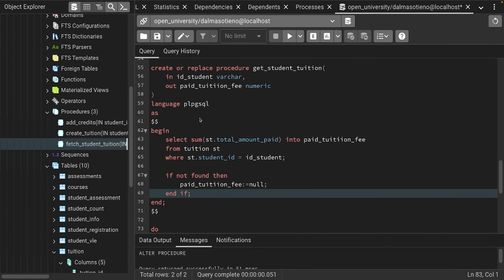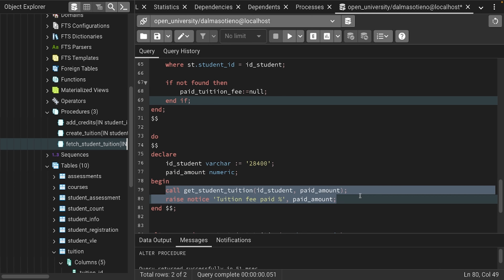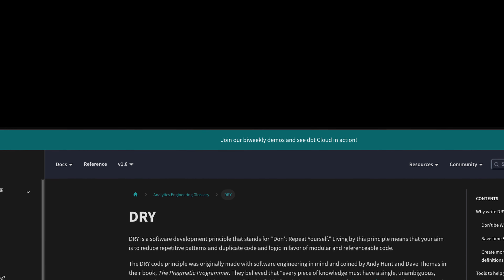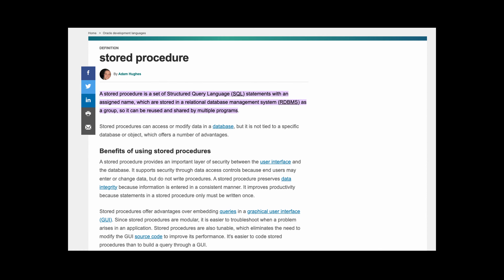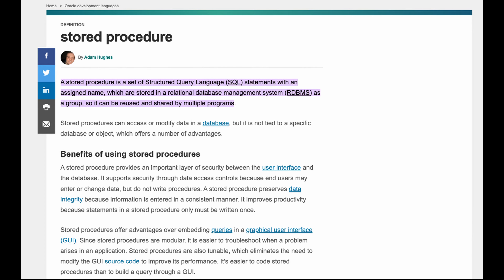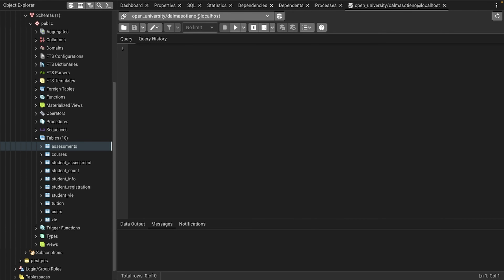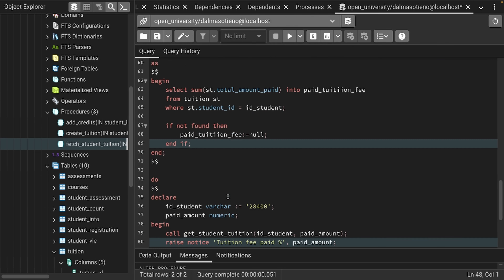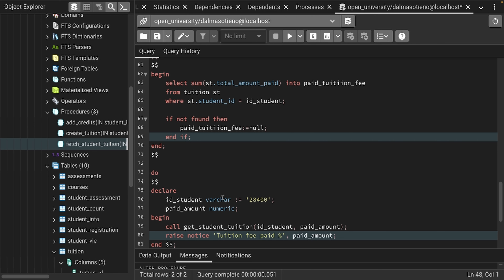dry query writing using stored procedures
A stored procedure is a prepared SQL code that you can save, so the code can be reused over and over again. Here I taught how to write stored procedures, when to use them and their benefits.

create or replace procedure add_credits(
 student_id varchar,
 credits_earned int
language plpgsql
as
begin
 update public.student_info
 set studied_credits=studied_credits+credits_earned
 where id_student=student_id;
 commit;
end

call add_credits('28400', 70)

create table tuition (
 tuition_id serial primary key,
 student_id text not null,
 total_amount_paid numeric not null,
 payment_date date not null,
 is_paid boolean

create or replace procedure create_tuition(
 in student_id text,
 in payment_date date,
 in amount_paid numeric = 0,
 in is_paid boolean = FALSE
language plpgsql
as
begin
 insert into tuition (student_id, total_amount_paid, payment_date, is_paid)
 values (student_id,amount_paid,  payment_date, is_paid);
end;

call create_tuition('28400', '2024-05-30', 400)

select * from public.tuition;

create or replace procedure get_student_tuition(
 in id_student varchar,
 out paid_tuitiion_fee numeric
language plpgsql
as
begin
 select sum(st.total_amount_paid) into paid_tuitiion_fee
 from tuition st
 where st.student_id = id_student;

 if not found then
  paid_tuitiion_fee:=null;
 end if;
end;

do
declare
 id_student varchar := '28400';
 paid_amount numeric;
begin
 call get_student_tuition(id_student, paid_amount);
 raise notice 'Tuition fee paid %', paid_amount;
end $$;

alter procedure get_student_tuition(varchar, numeric)
rename to fetch_student_tuition;